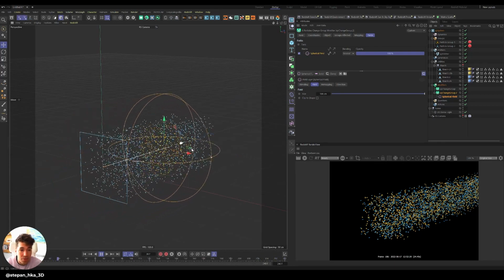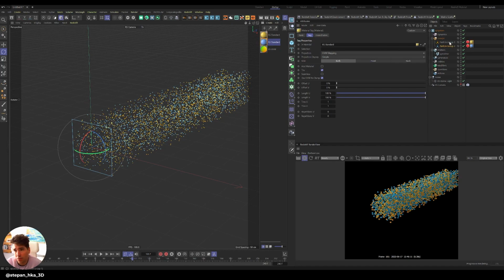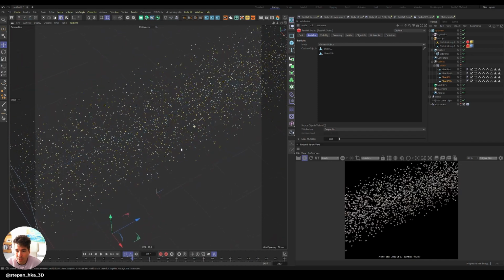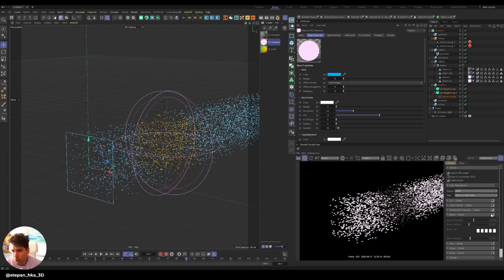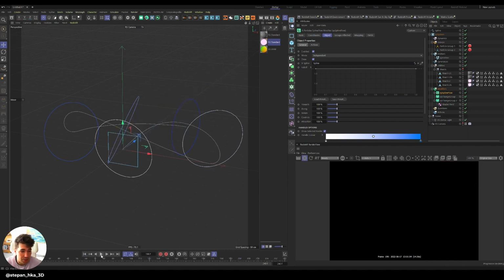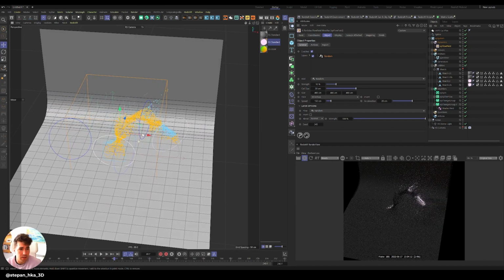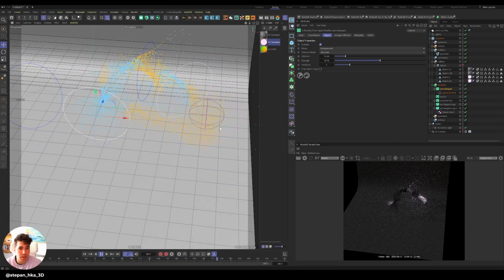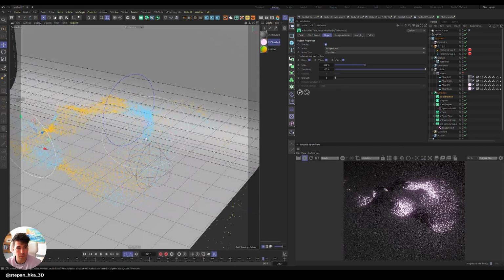Texturing Xparticles in Redshift using fields | Cinema 4D + Redshift | Tutorial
Hey everyone,
 in this video I am going over way to control and texture Xparticles in Redshift renderer all inside Cinema 4D S26.

I hope this will be useful to you as this technique will allow you to control materials easily using any field from C4D which presents unlimited control for your texturing.

Please share with me if you know better methods to control Xparticles. I am always happy to learn better ways.
Thank you so much for anyone sticking with me and a commenting on my videos as this means a lot to me.

Chapters:
0:00 Intro
1:08 Beginning of a tutorial
2:00 Using groups within Emmiter
2:50 Easier method to create groups
3:35 Emitting custom objects
5:00 Applying custom objects to a Redshift tag
5:55 Applying textures to custom objects
07:45 xpChangegroup - BEST METHOD
09:00 xpChangegroup - Spherical Field
10:30 xpChangegroup - Shader Field
12:58 Spline Pen - xpSplineFlow
14:59 xpSpin
19:08 xpPushApart
20:40 xpSpeed
22:50 xpTurbulence

🎥 Filmmaking Gear:

Sony A6700
Sigma 16mm, Sigma 35mm
Godox SL-60W